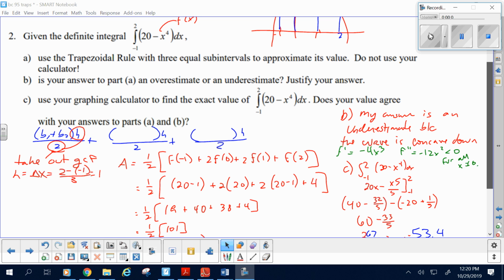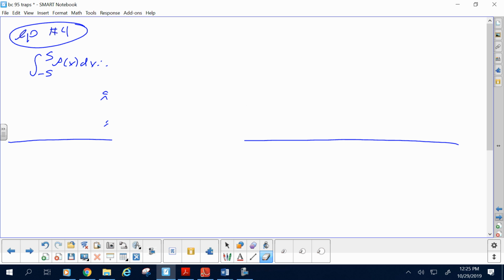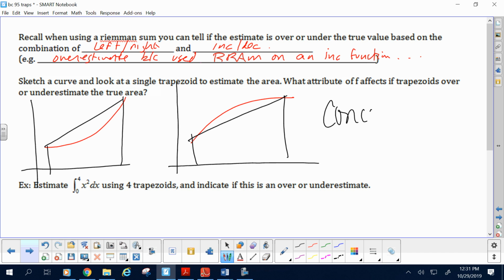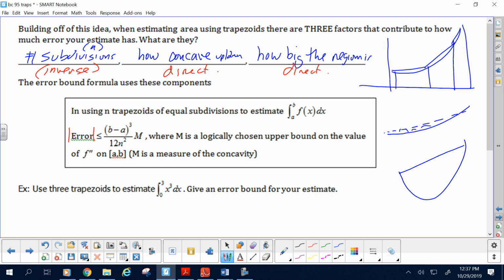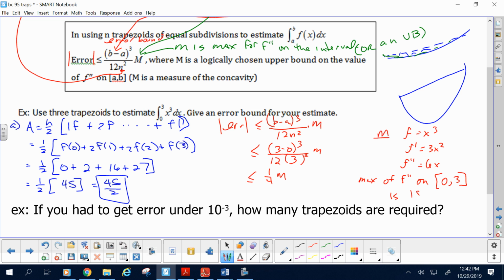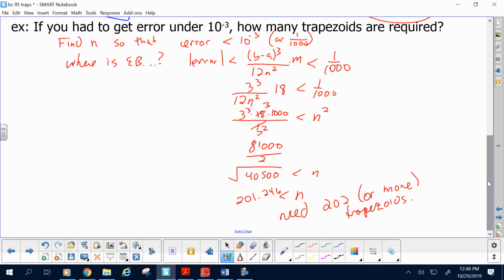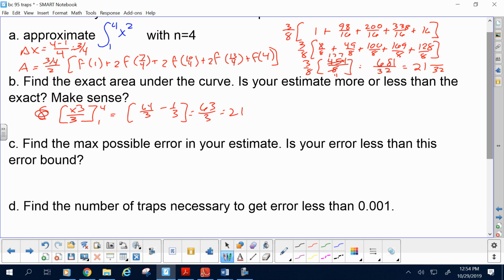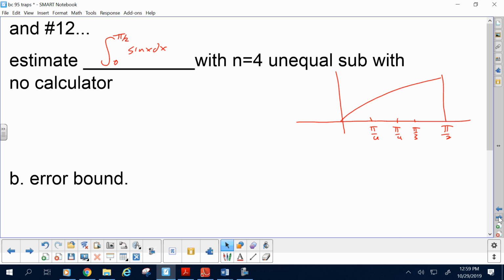bc 95 part 2